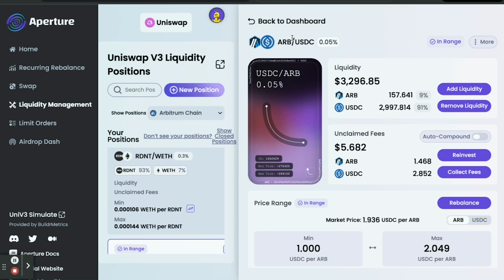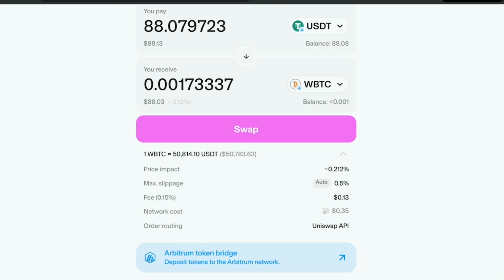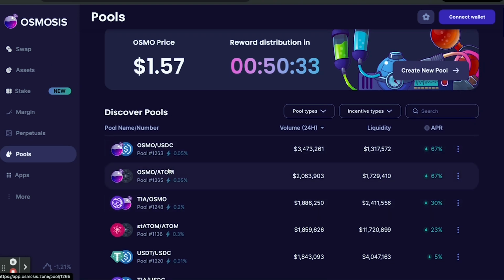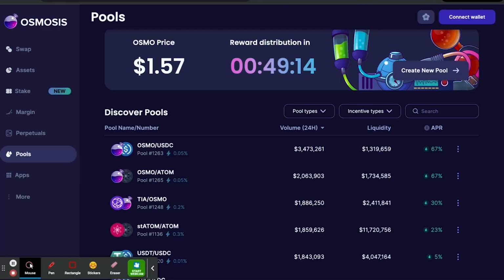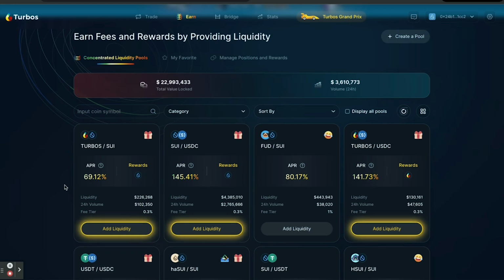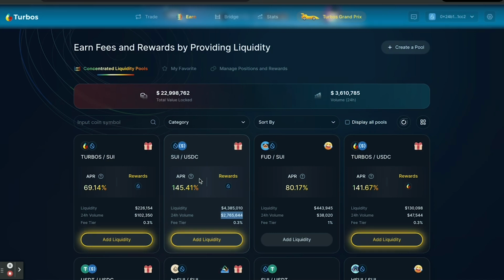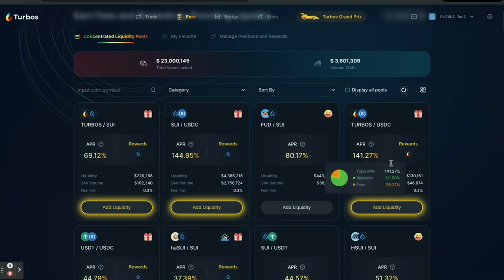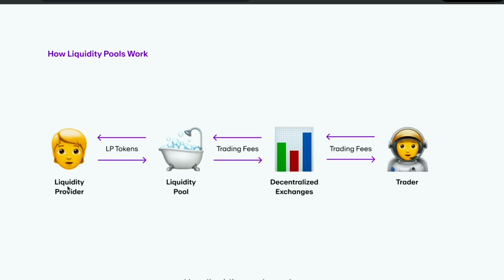How Yield Farming Really Works | Crypto Passive Income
👉Join our Passive Income Membership (now called the Underdog Investor Group) and let's get you into the DeFi Passive Income Investor Game!

Chapters:
00:00:00 - The Business Behind DeFi
00:00:52 - Providing Liquidity and Earning Fees
00:01:52 - Concentrated Liquidity in DeFi
00:02:51 - Finding Profitable Pools in DeFi
00:03:43 - Liquidity provision in decentralized exchanges
00:04:41 - Earning Rewards from Providing Liquidity
00:05:39 - Incentives and Liquidity in Decentralized Exchanges
00:06:32 - Making Money with DeFi
00:07:26 - Committing to the Process for Financial Success
00:08:17 - Moving On